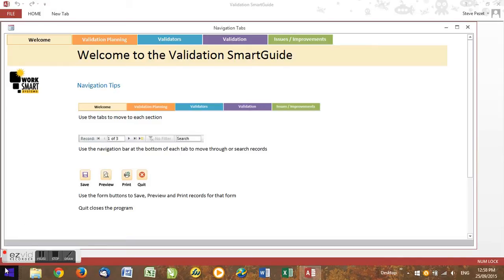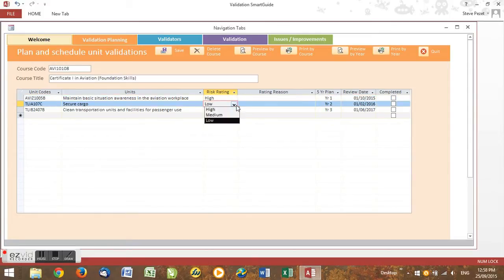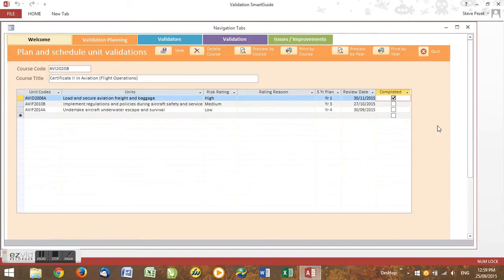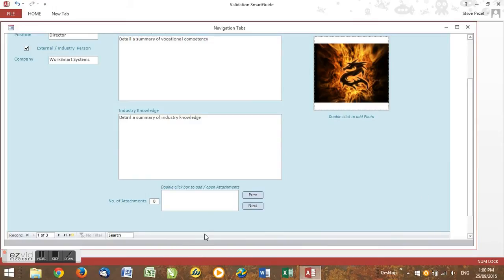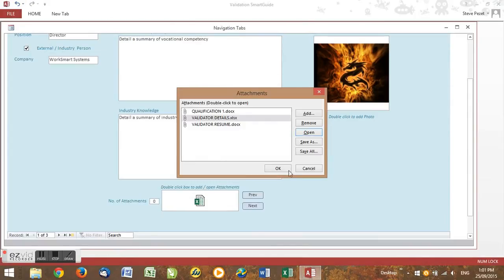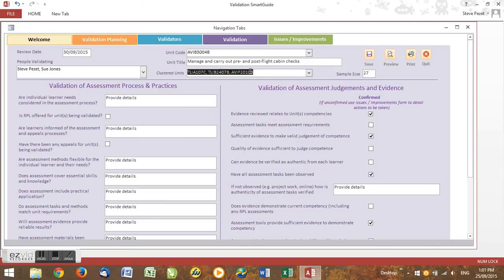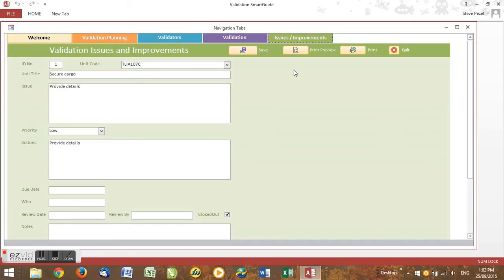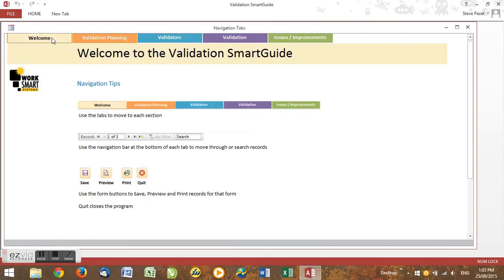Validation SmartGuide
Visual demonstration of how the Validation SmartGuide software works.